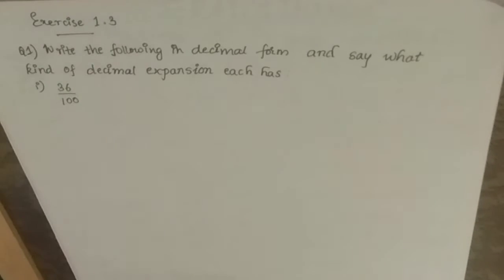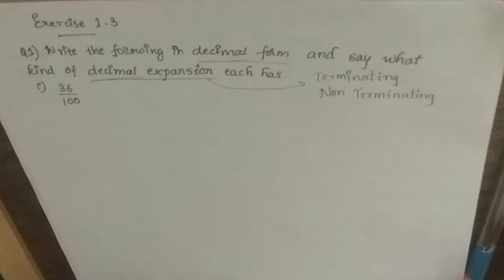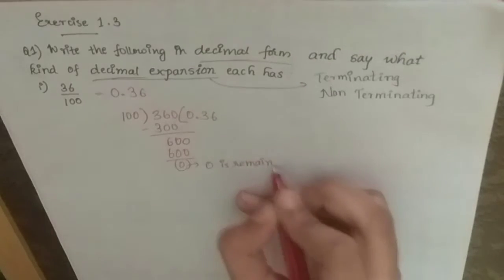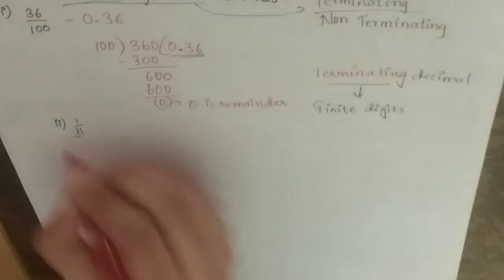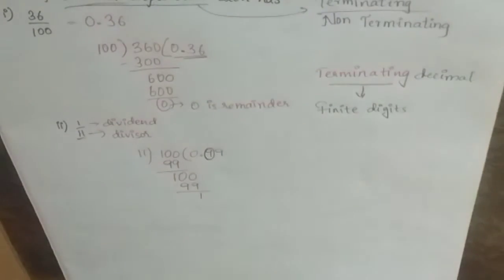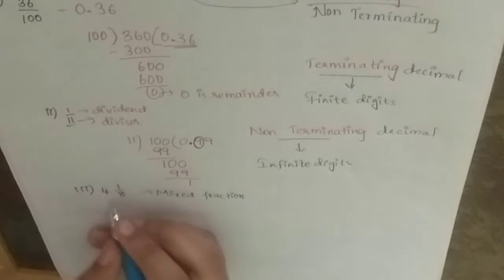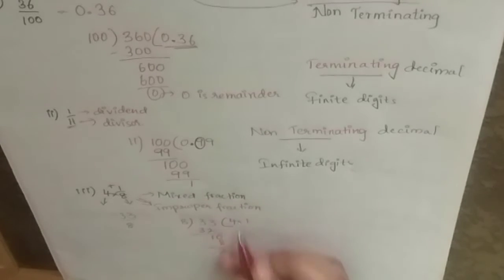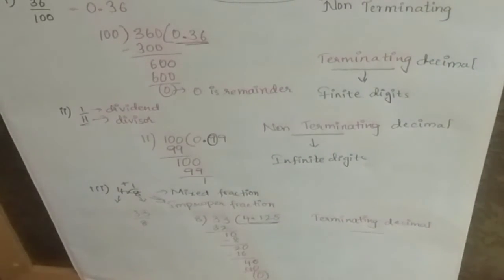Chapter - 1 Number System Exercise 1.3 Question 1 || Class 9 NCERT